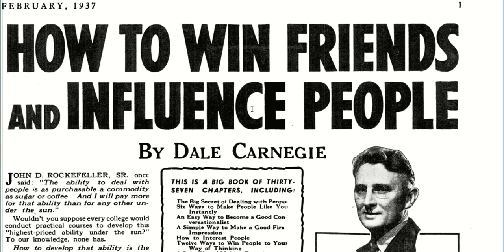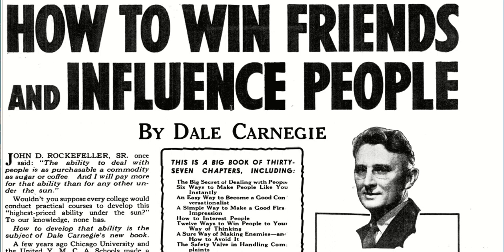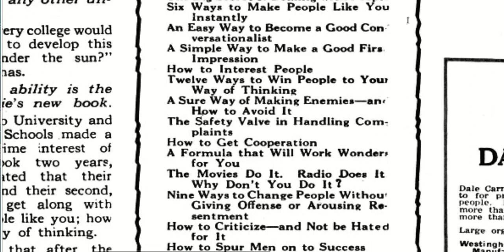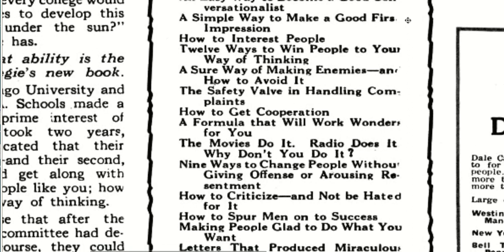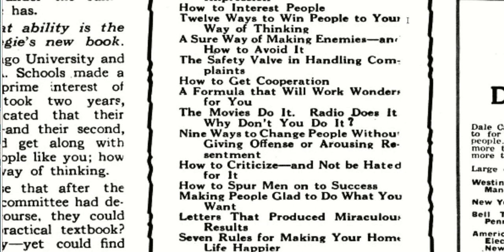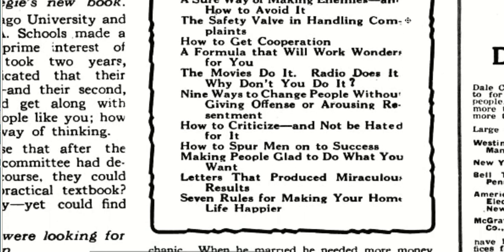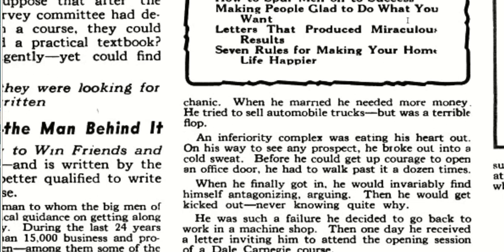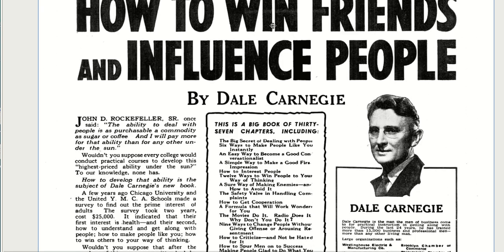More Sales with Ben Settle's Golden Index for books